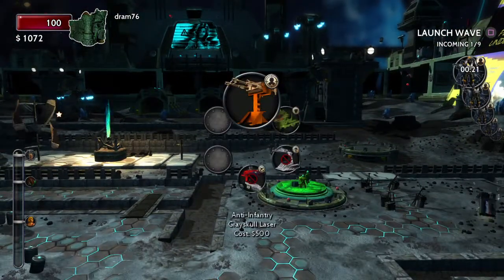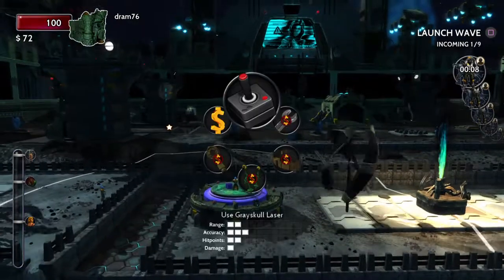Toy Soldiers War Chest heman in action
In this clip it show how to activate heman